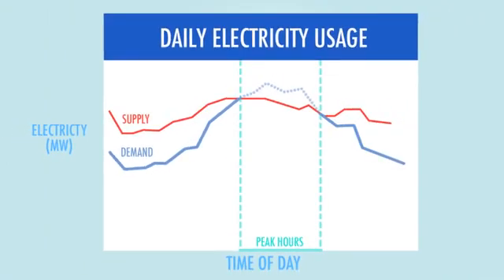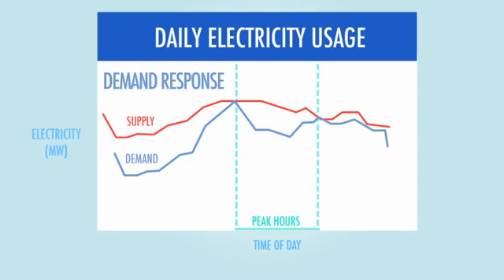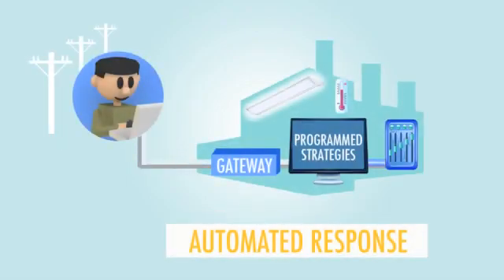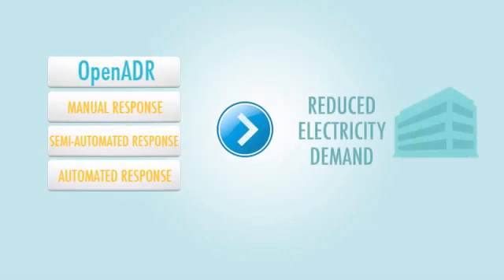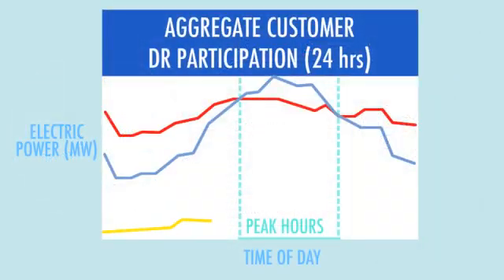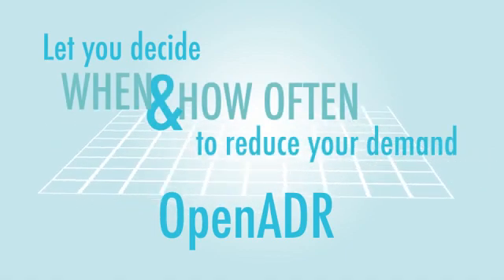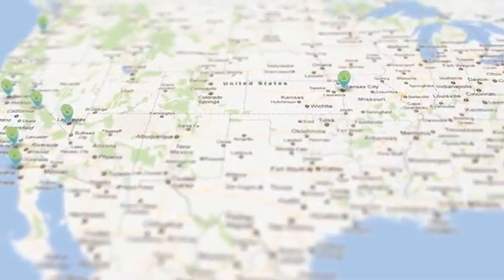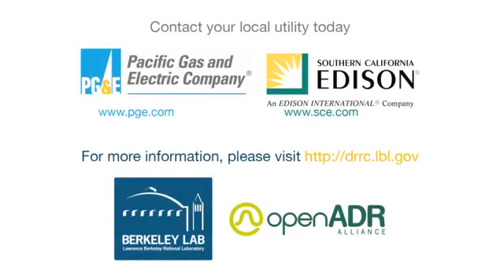OpenADR: A Communications Data Model for Demand Response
The Demand Response Research Center (DRRC) at Lawrence Berkeley National Laboratory worked with California and the nation to develop an open standards communication specification for the automation of electricity demand response.

This specification, known as Open Automated Demand Response (OpenADR), provides a non-proprietary interface that lets electricity providers send signals about electricity price and system grid reliability directly to customers over networks such as the Internet. The signals can be manual or automated. OpenADR supports interoperability among control equipment and energy markets, and cuts costs for providers and consumers.